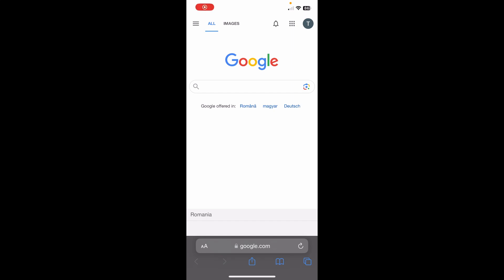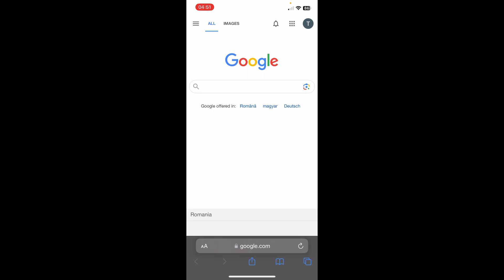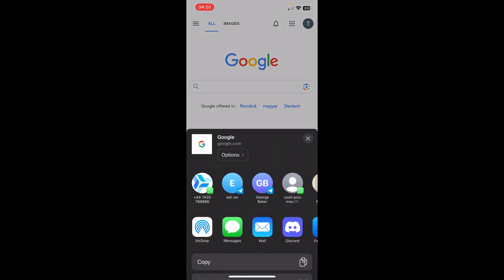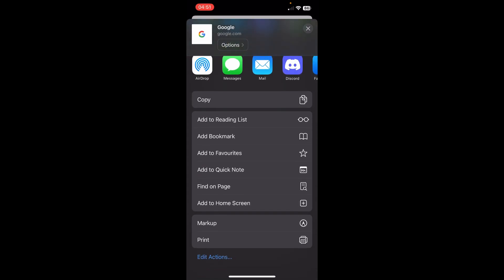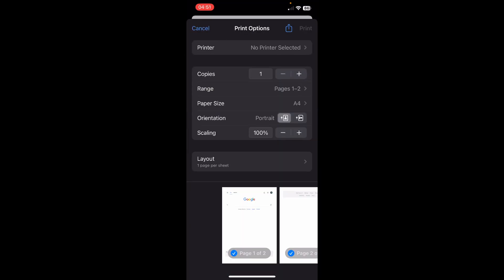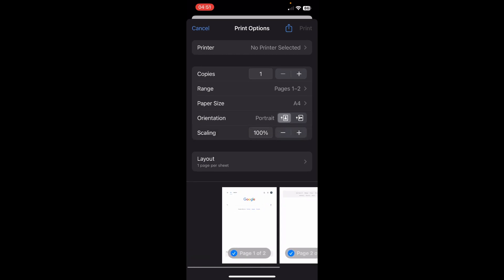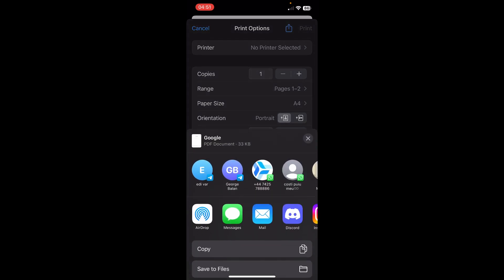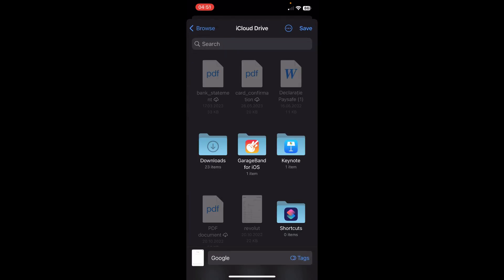How To Save Webpage As PDF On iPhone (Full Guide)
This quick video explains how to save webpage as pdf on iphone.